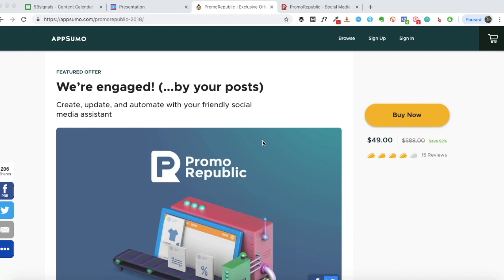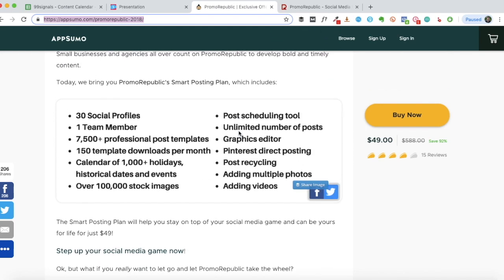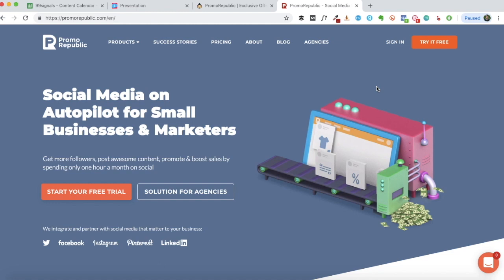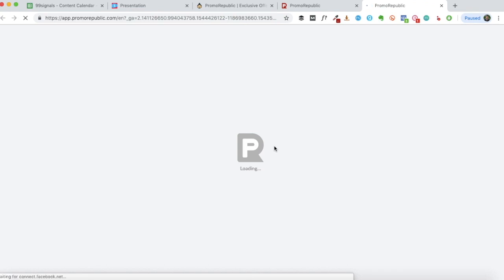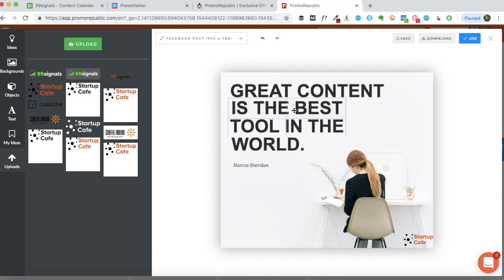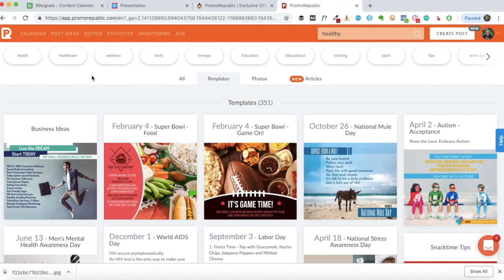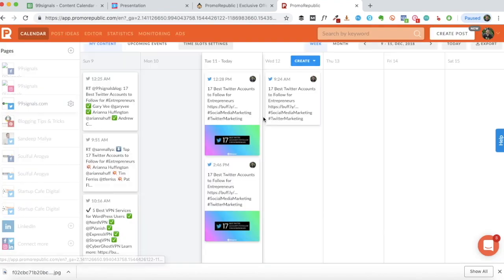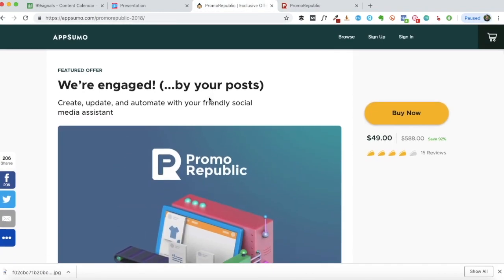PromoRepublic Review - Social Media Content Creation & Automation Tool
PromoRepublic is back on AppSumo! Get lifetime access to PromoRepublic for just $49

In this PromoRepublic review, I'll run through some of the key features of the tool and also do a quick walkthrough to show you how you can leverage PromoRepublic to generate content ideas for your social channels and perfectly time your posts on each channel by scheduling content in advance.

Here's a breakdown of this video for you:

0:00 - AppSumo Deal Summary - PromoRepublic

3:33 - About PromoRepublic's Smart Posting plan

4:45 - What's included in the AppSumo PromoRepublic deal

6:18 - PromoRepublic Walkthrough - Key Features, Post Ideas Library, Graphic Editor, Social Media Content Calendar & Scheduler

PromoRepublic is a social commerce platform primarily aimed at small businesses to help them grow their presence on social media. It’s not just a social media scheduling tool, but a social media content creation and automation tool. PromoRepublic features a post ideas library with 100,000+ hand-crafted visuals, integrated photo stocks, and easy-to-use graphics editor.

Furthermore, PromoRepublic is integrated with every major social media platform you’d need to start posting.